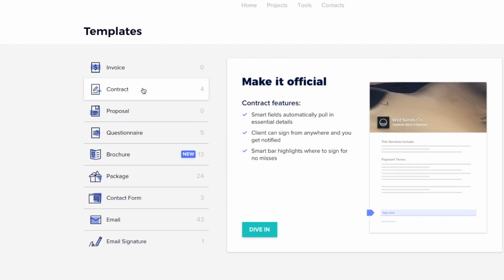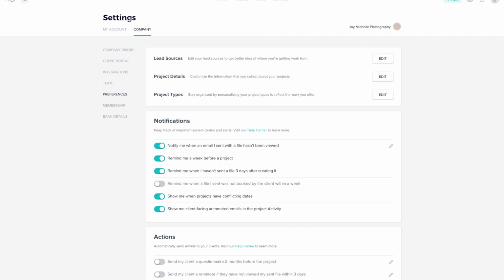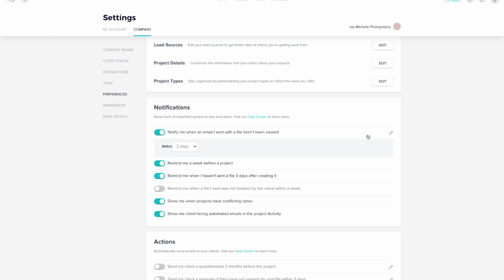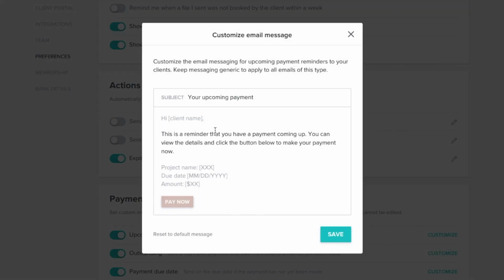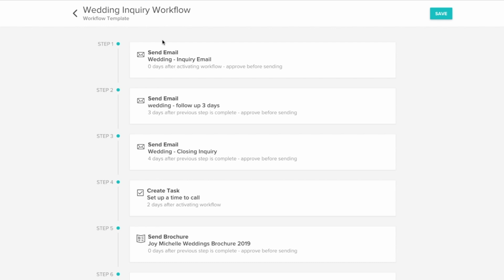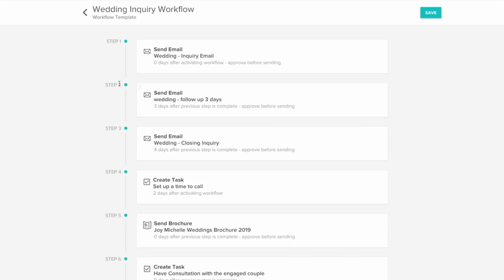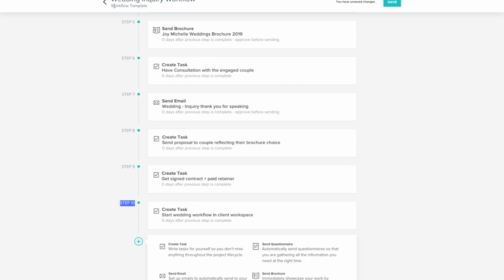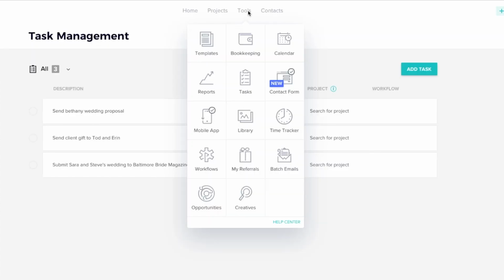How I Manage My Photography Clients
Alright, so let's talk about the not-as-fun side of running a photography business. The client management/business end...this is a peek into exactly how I automate my client management so that I can spend MORE time doing what I love and less time stressing over getting paid and sending contracts. This video is an overview of some of the best automation and workflow features inside the photography CRM called Honeybook.

I'm still finding ways to leverage this powerful software to grow my photography business and take full advantage of its automation tools.

How I grew my photography business

Nikon Camera
Fav lens